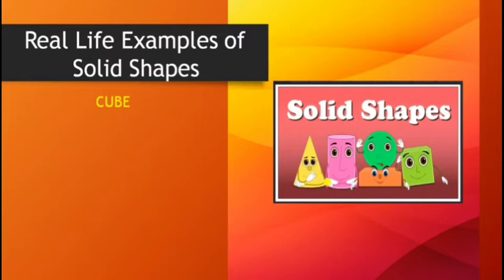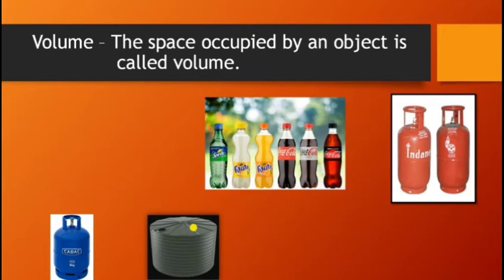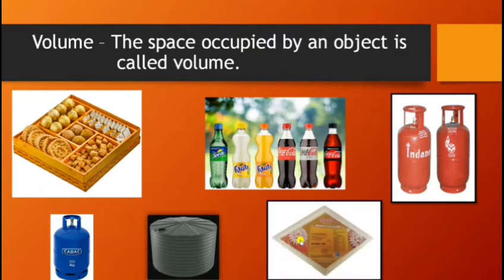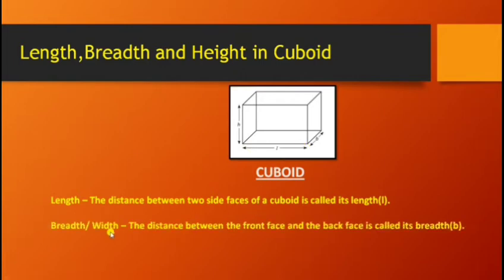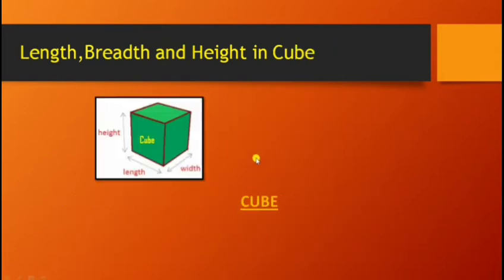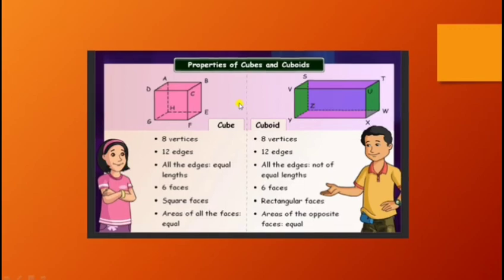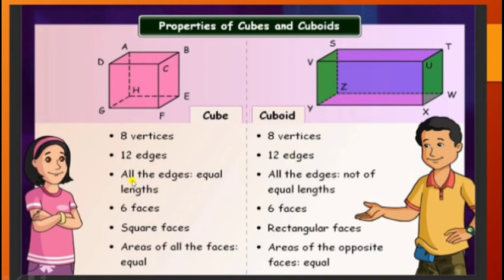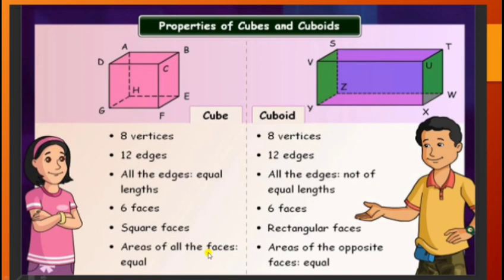Chapter 14 volumes and nets